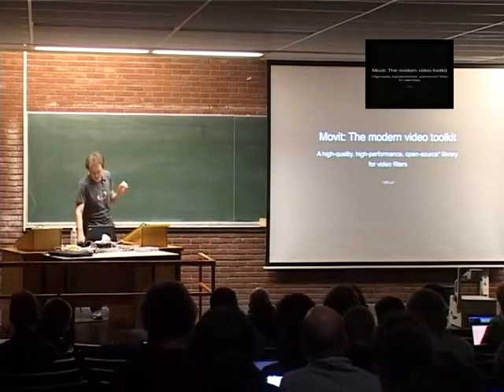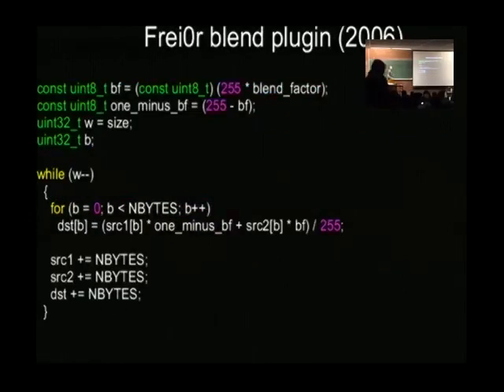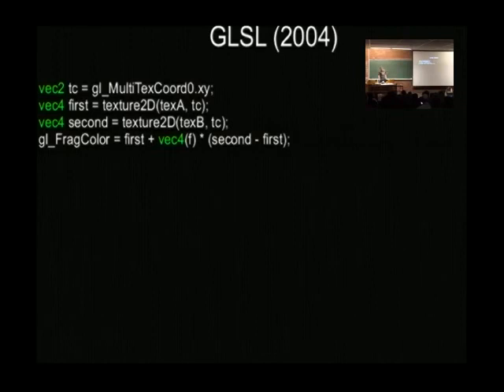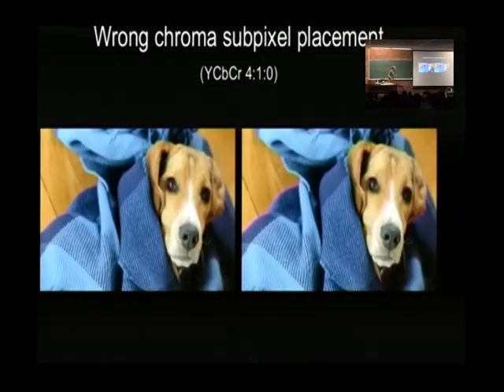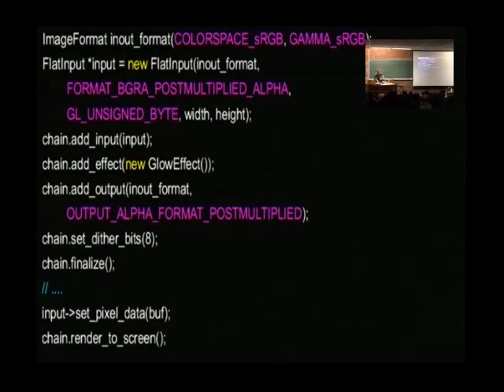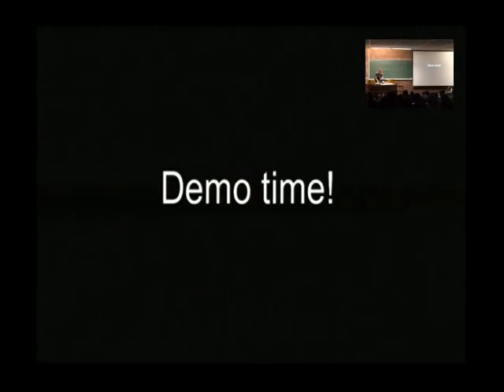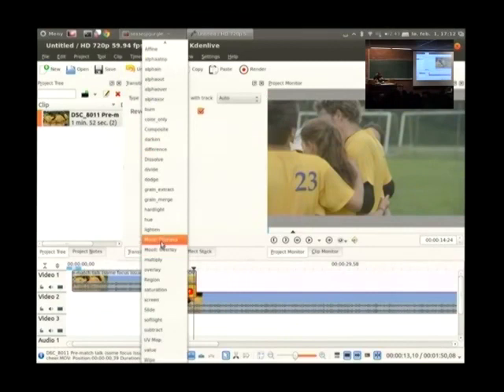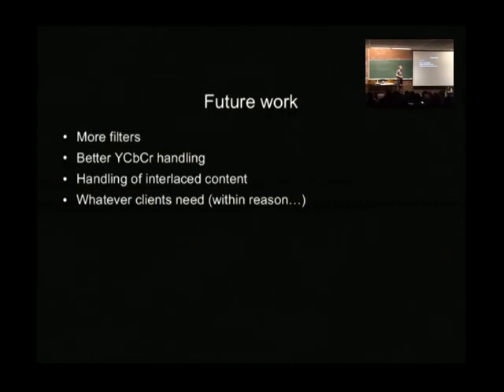Movit High speed, high quality video filters on the GPU